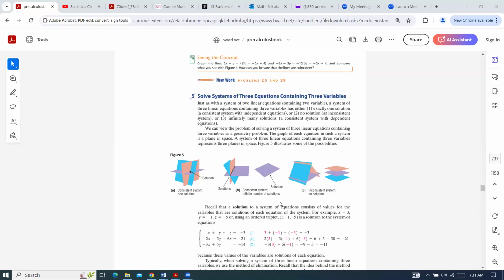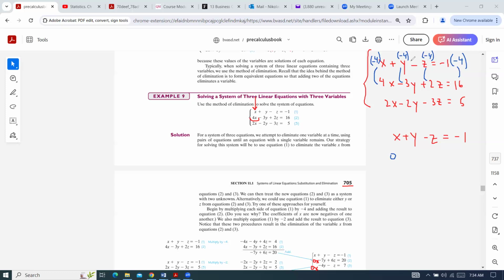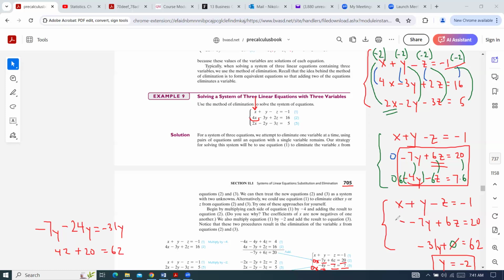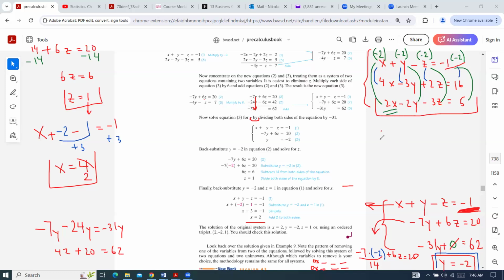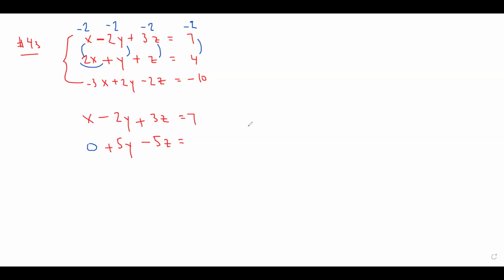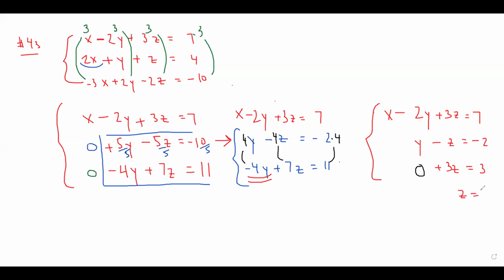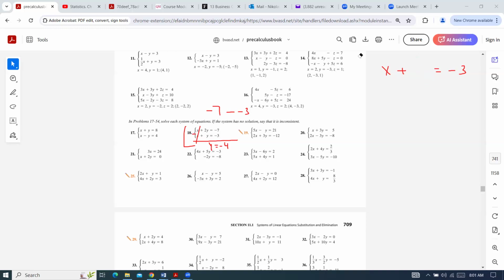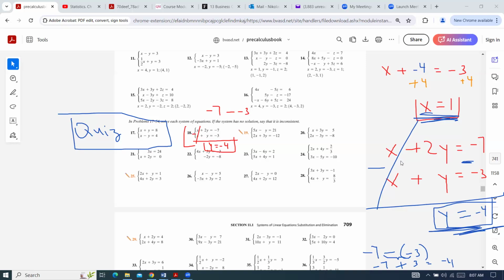MAC 1140 Lecture 7